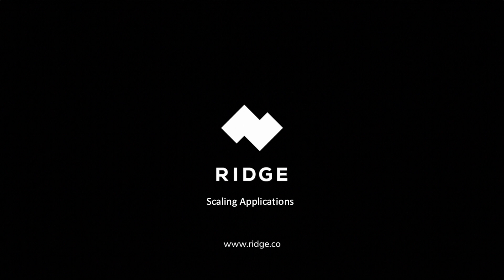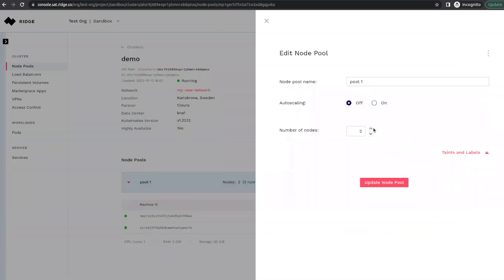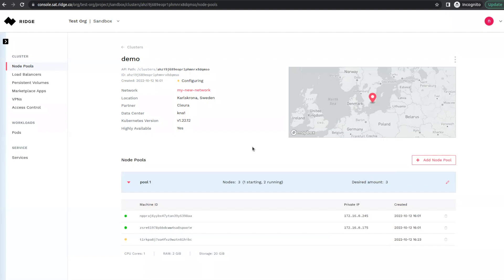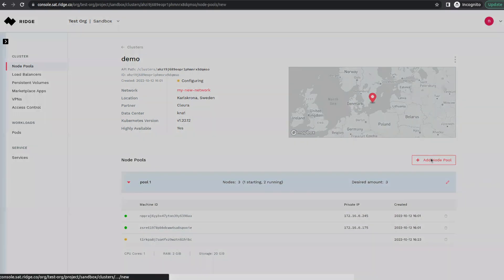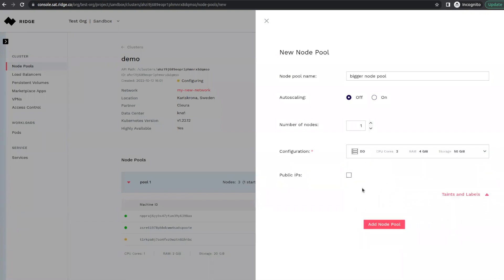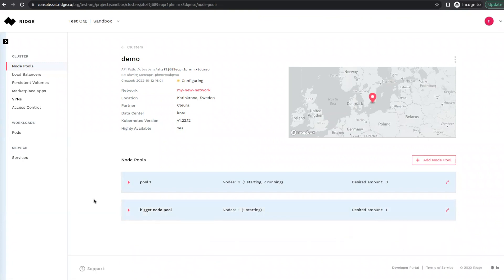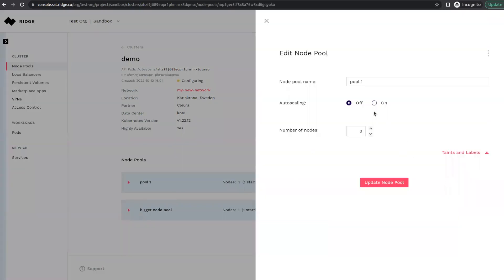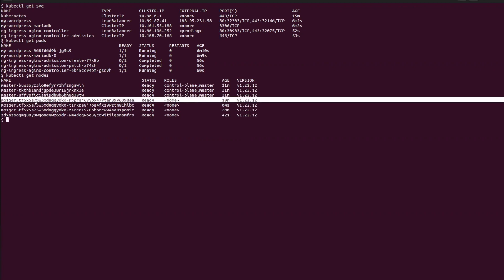Scaling a Kubernetes Cluster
A short demonstration of how to scale a Kubernetes cluster on Ridge Cloud.